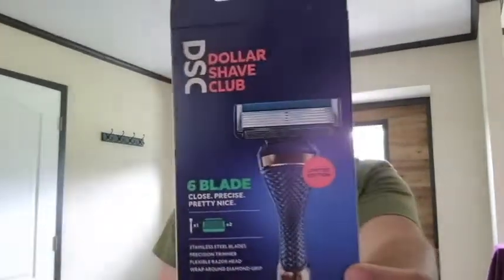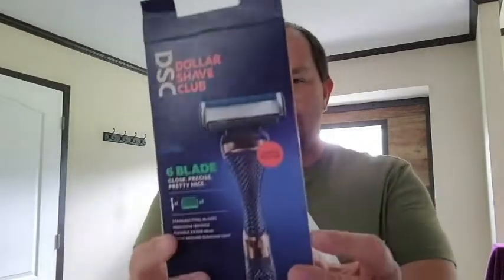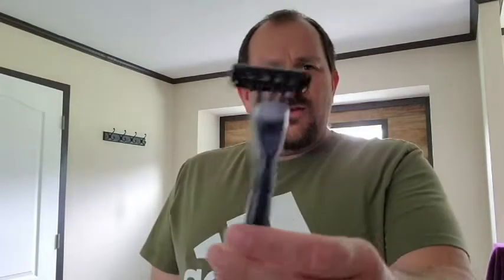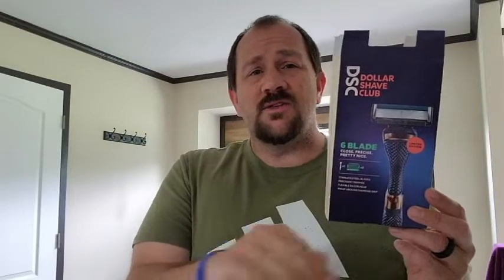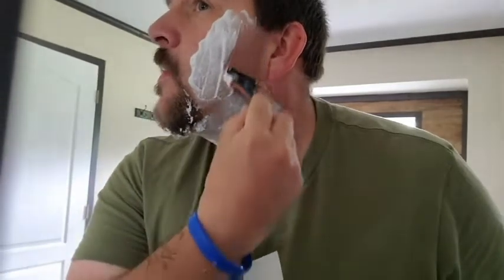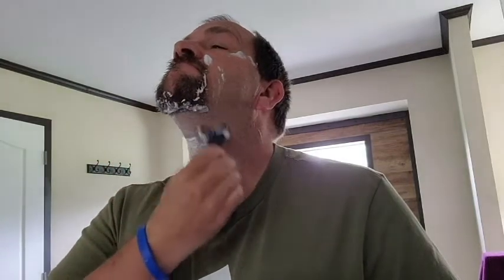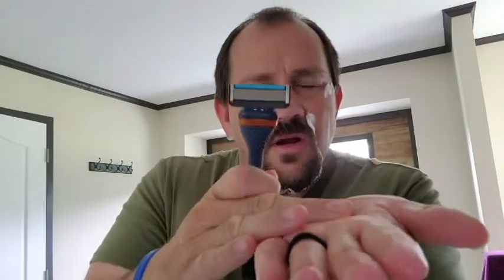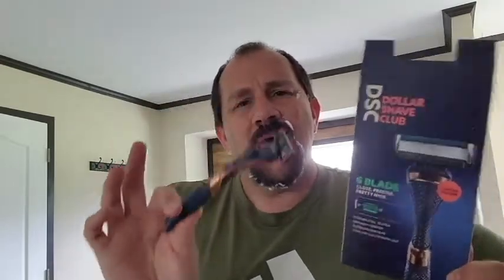Dollar Shave Club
Dollar shave club. This just might be the best razer a person can buy.